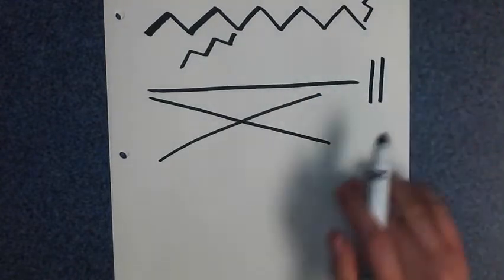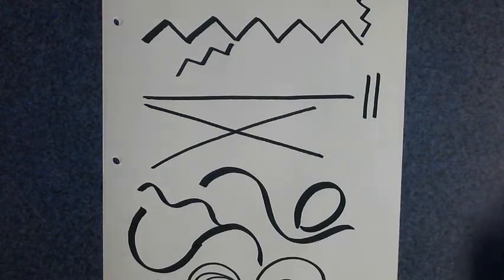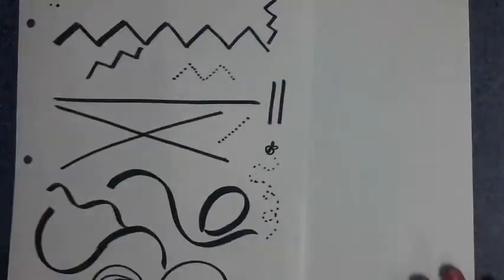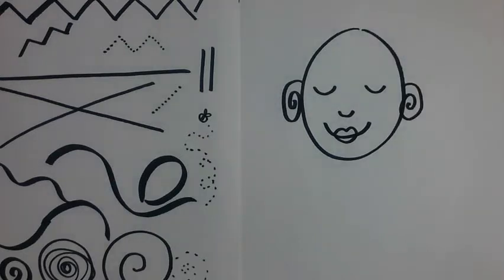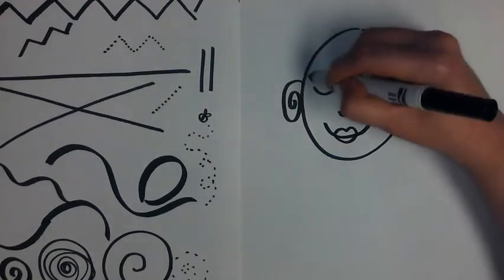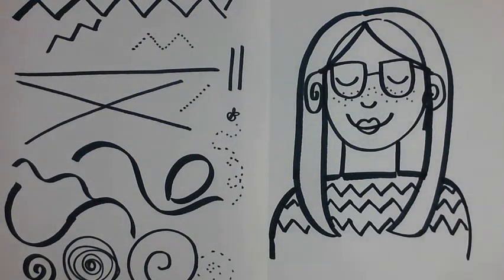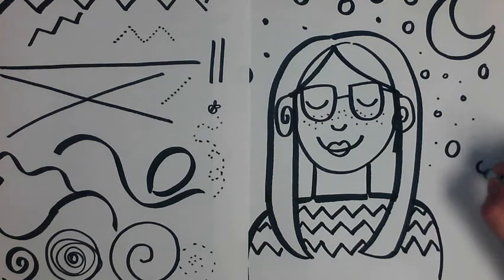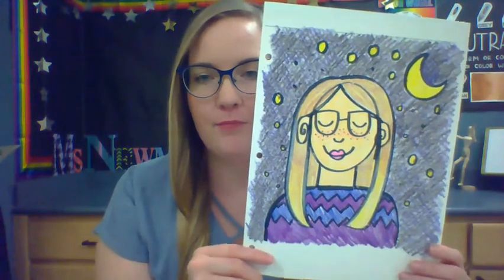1 ART - Lesson